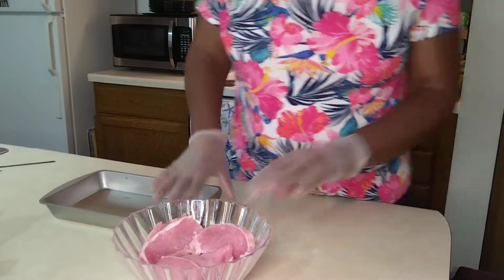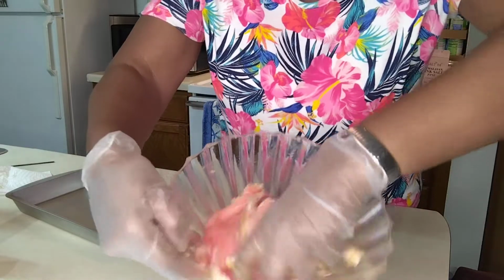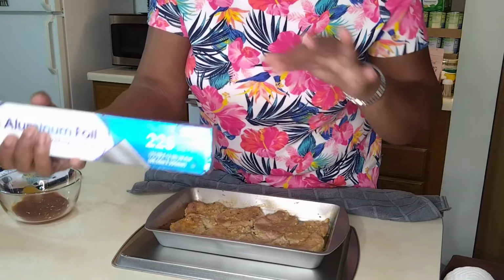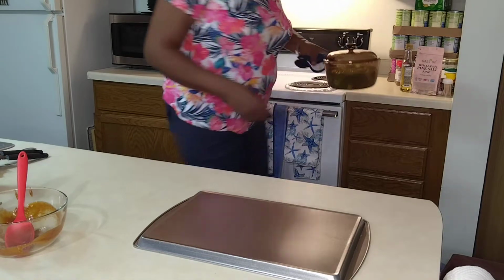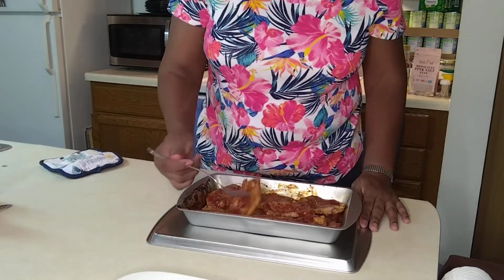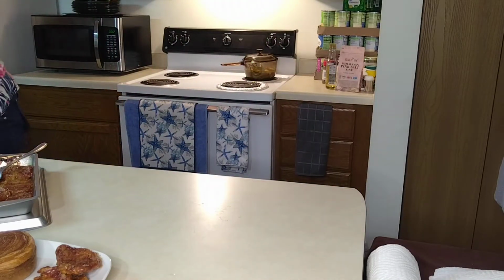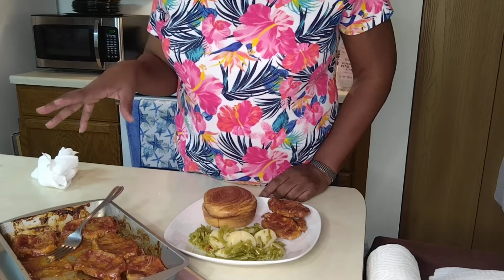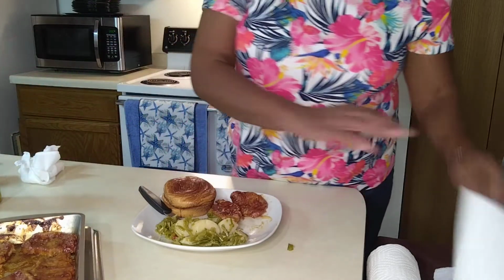How To Make Baked Barbecue Chops @miamornowshescooking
How To Make Baked Barbecue Chops @miamornowshescooking#porkchops